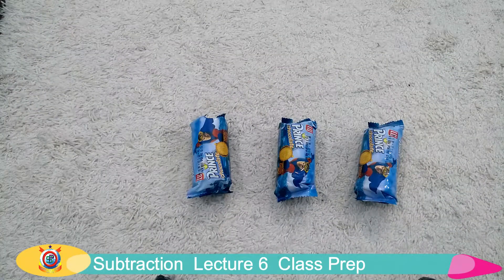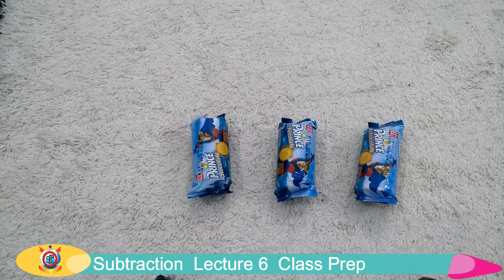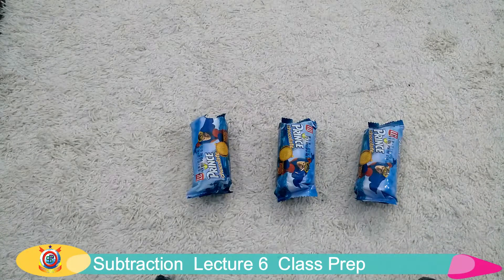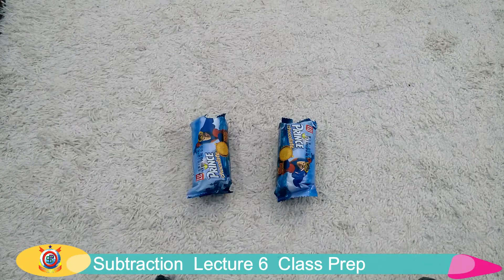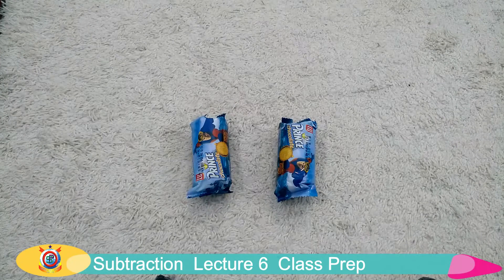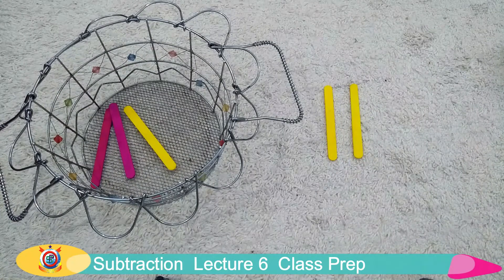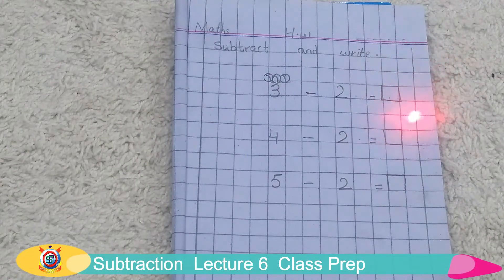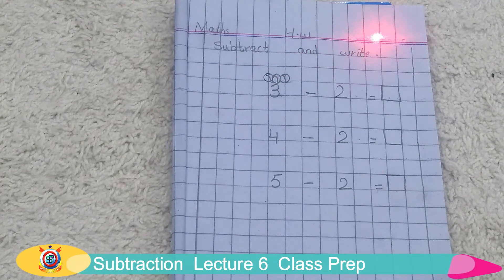Subtraction - Mathematics | Lecture 6 | Prep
Prep
Below are the links to all the Prep subjects.